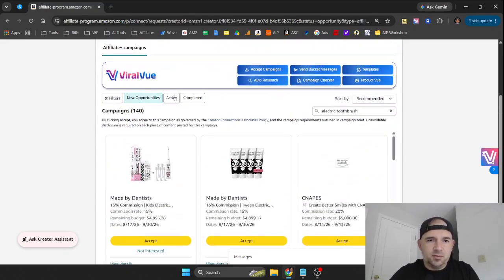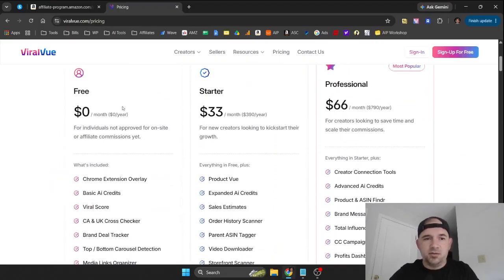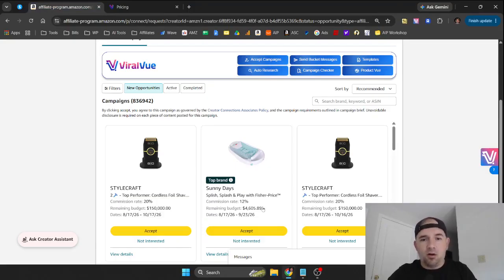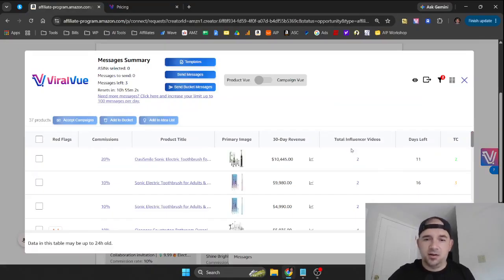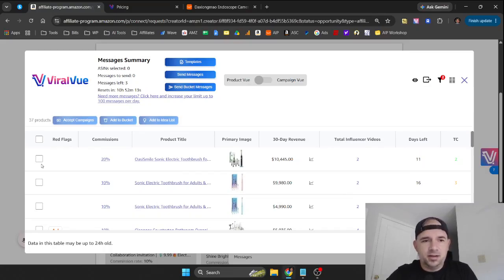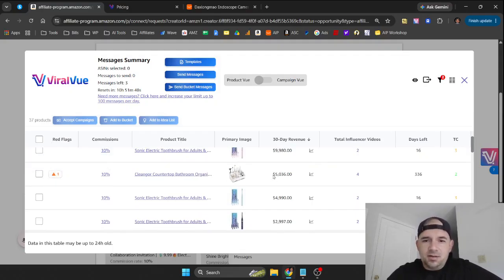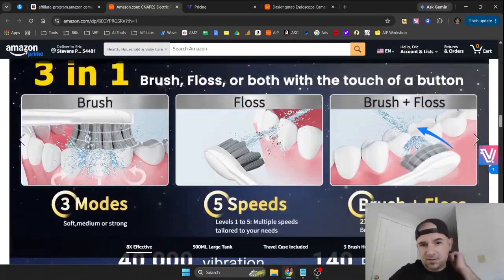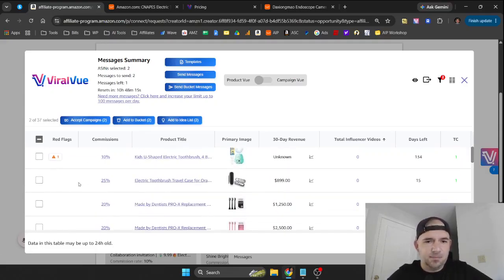3X Your Amazon Influencer Commissions (EASY!)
In this video I teach you how to make more money with the amazon influencer program. Specifically, I teach you how to use creator connections to your advantage to make 10-30% commissions on top of what amazon already pays you.

If you're trying to start the amazon influencer program and actually make money - this is the only way to do it going forward.